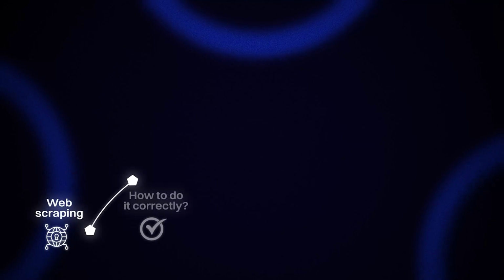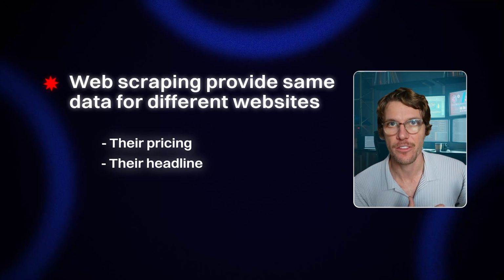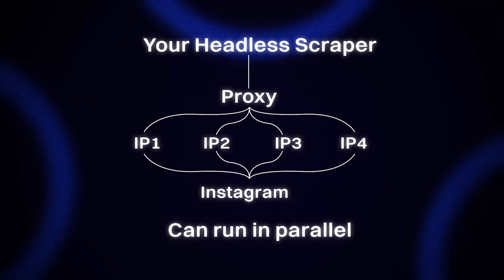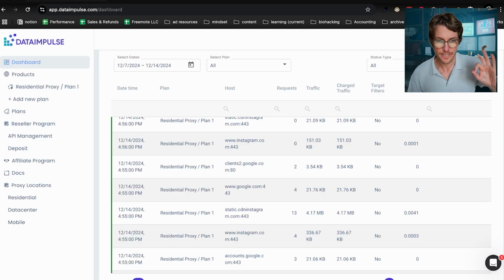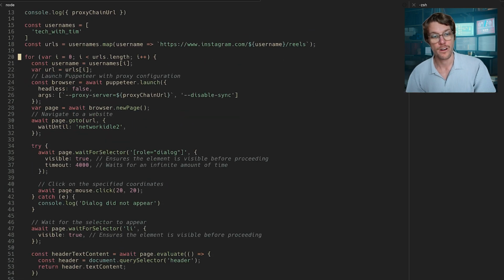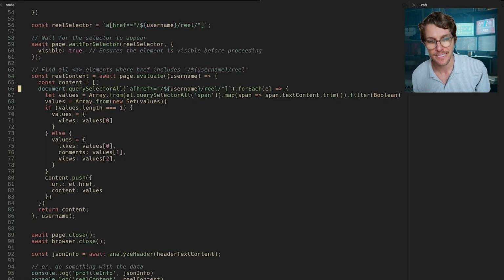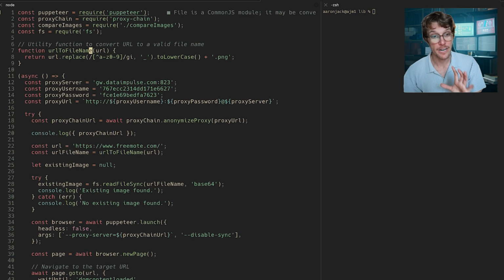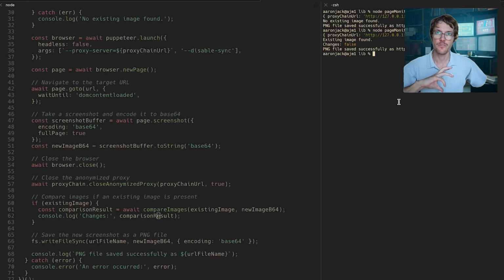How to Build Powerful Web Scrapers with AI - 3 Steps